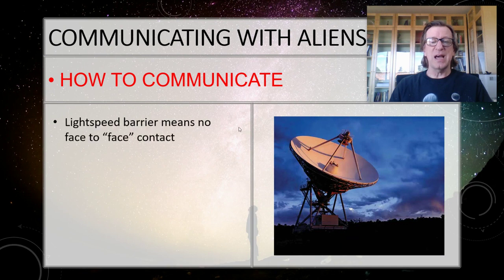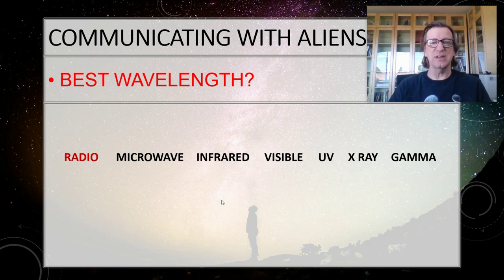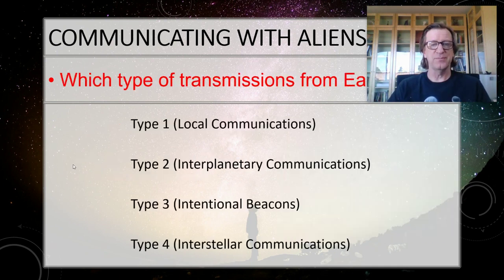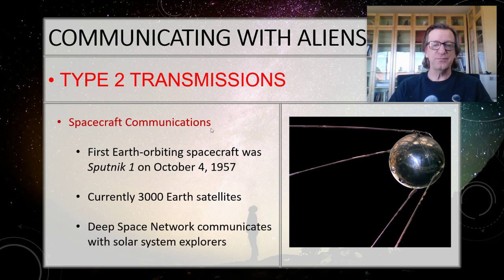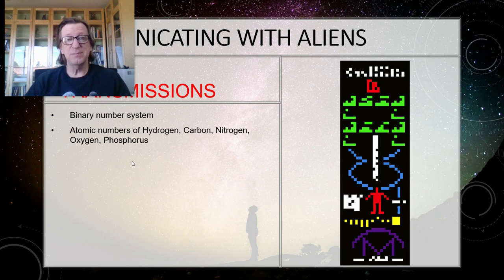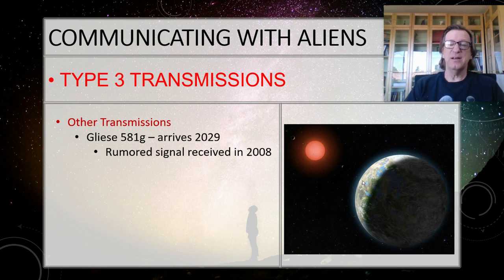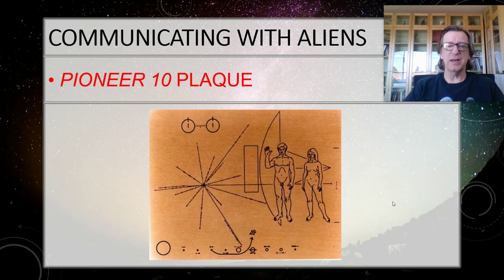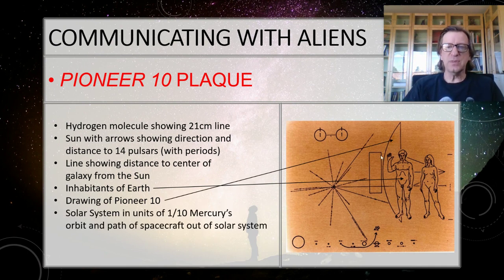Communicating with Aliens